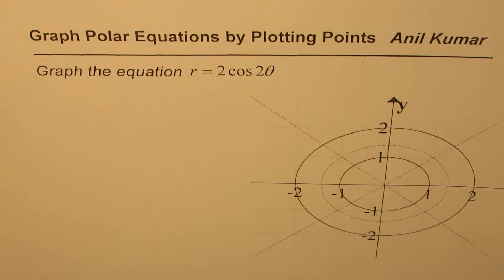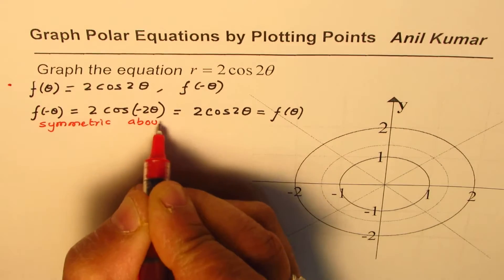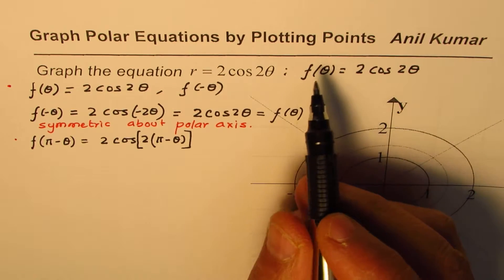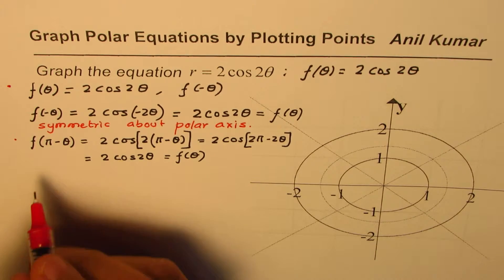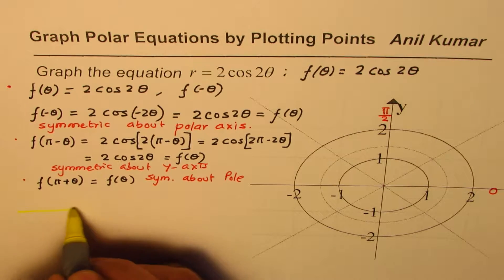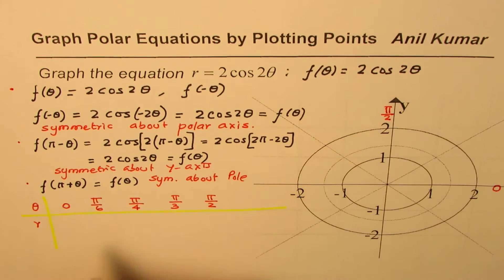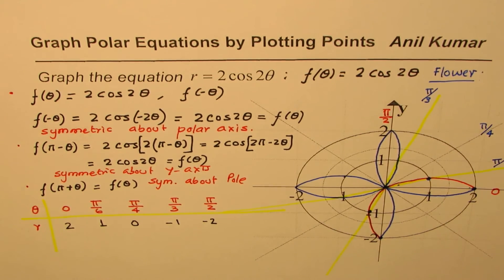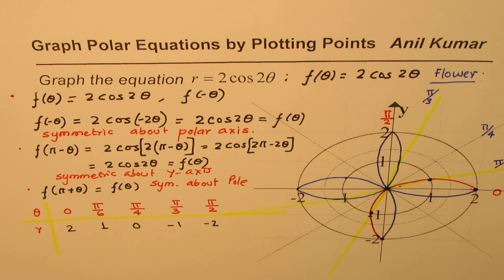Find Symmetry to Graph Polar Equation for Flower in Double Angle